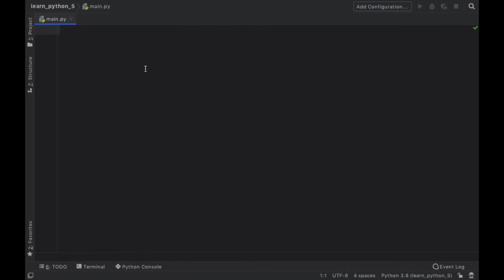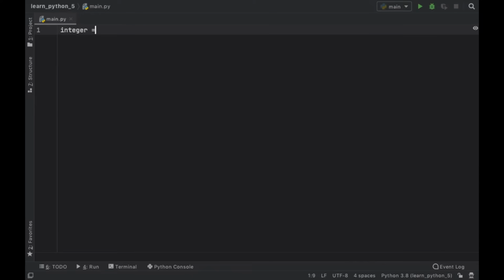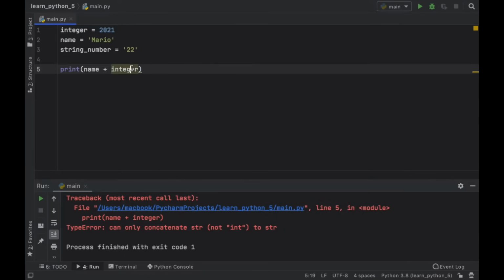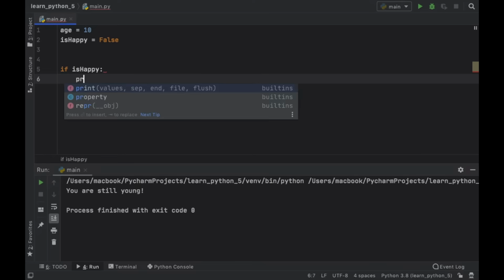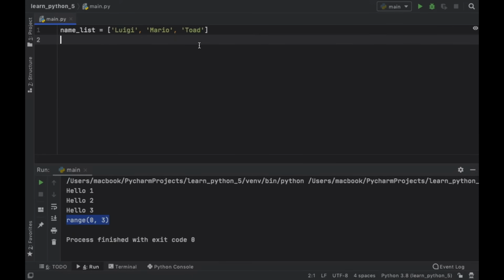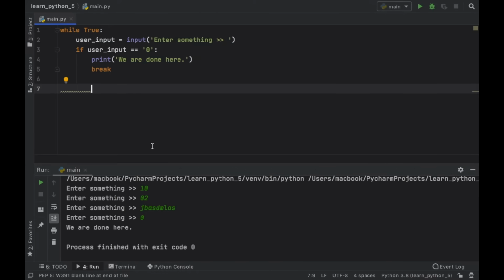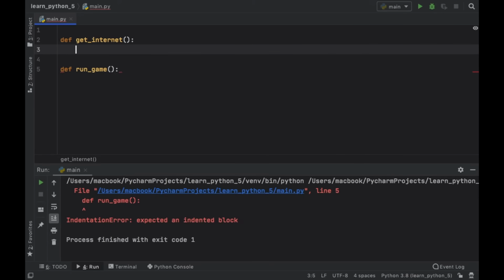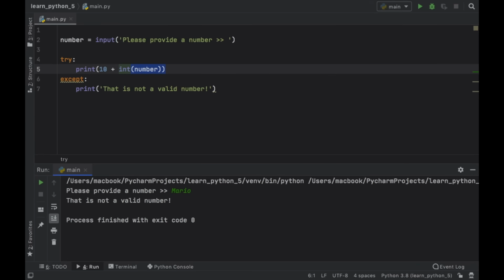Learn Python in Less than 10 Minutes for Beginners (Fast & Easy)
In this crash course I'll be teaching you the basics of Python in less than 10 minutes. Python is super easy to learn compared to the other languages!